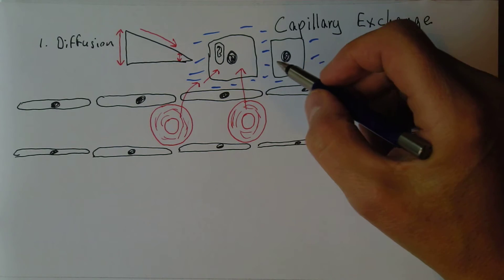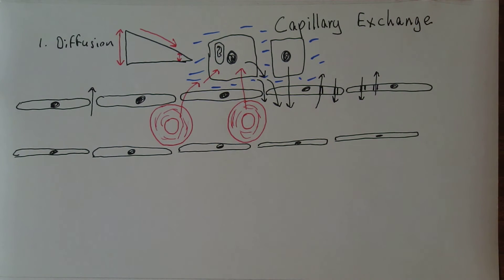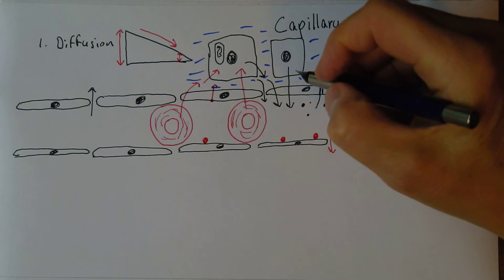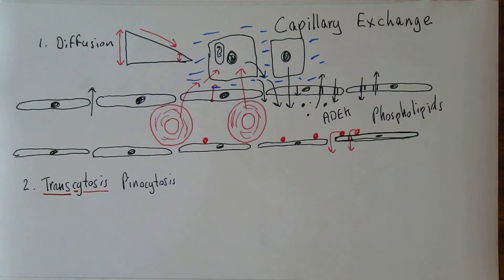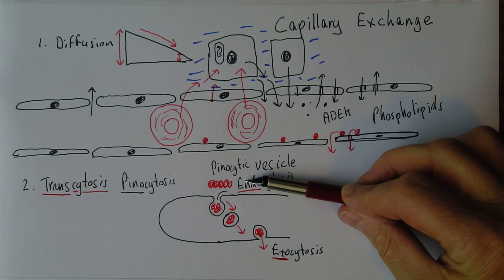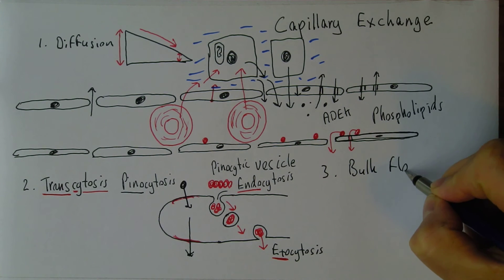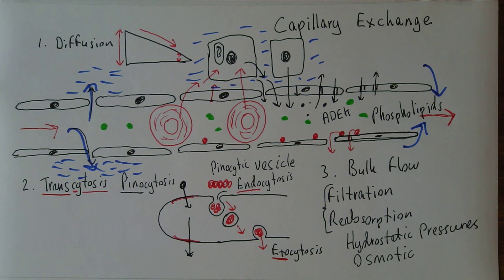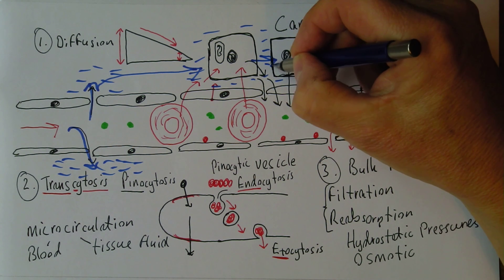Capillaries 3, Exchange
The series on capillaries continues with a discussin of the exchange of materials between the blood and tissues, via the capillar walls.